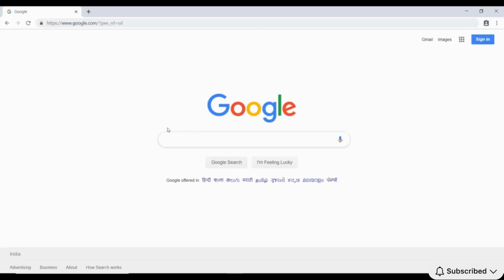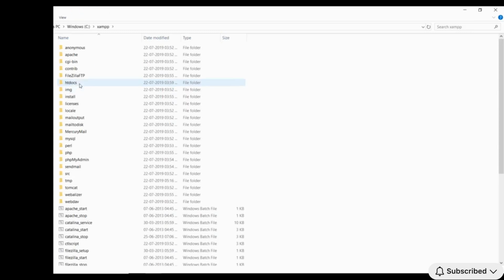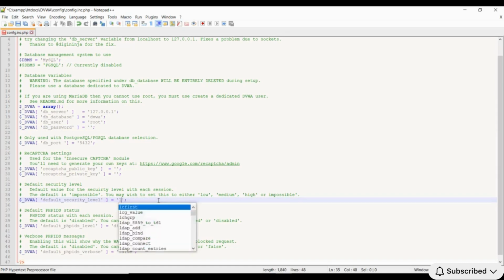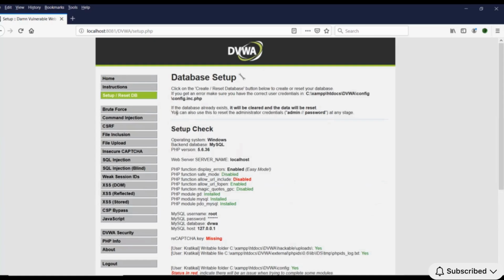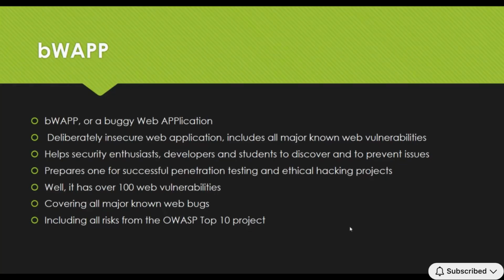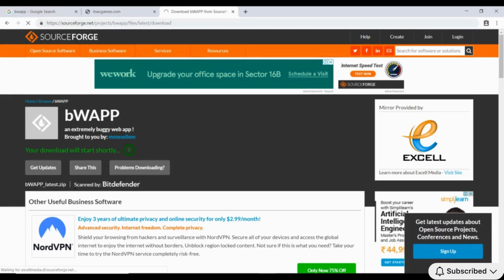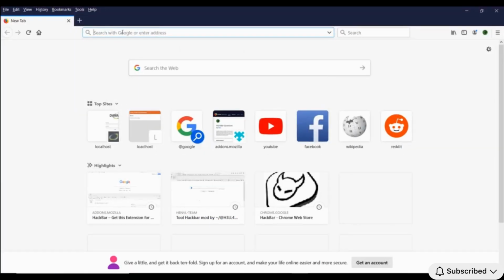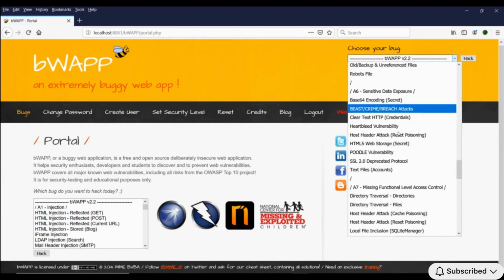Lesson:3.Bug Bounty Lab Setup: VirtualBox & Docker Tutorial | NahamSec Labs, OWASP BWA, Automation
Welcome to Cloudworld13!

In this **second installment**, we’ll guide you step-by-step through setting up your own **bug bounty lab**—from installing Kali Linux on VirtualBox to deploying vulnerable targets with Docker containers. This hands-on walkthrough uses NahamSec’s training labs and OWASP Broken Web Applications (BWA) to give you a realistic testing environment for bug bounty practice. :contentReference[oaicite:0]{index=0} :contentReference[oaicite:1]{index=1}

What You’ll Learn:

• Installing and configuring **VirtualBox** for Kali Linux and multiple VM guests
• Cloning and running **NahamSec training labs** with Docker on your local machine
• Deploying **OWASP BWA** (Broken Web Applications) in VMware or Docker for web-app targets
• Building a custom **Docker-based** pentesting toolkit (BugBountyToolkit) :content
• Automating environment setup with scripts and tracking changes with Git

Bug Bounty Lab Setup | VirtualBox & Docker Tutorial | NahamSec Labs

Share your setup issues or successes in the comments below—we’re here to help!

Useful Resources

How do I set up a bug bounty lab using VirtualBox?
What tools are needed for a bug bounty lab?
How to install Kali Linux on VirtualBox for pentesting?
How do I clone and run NahamSec labs?
What is OWASP BWA and how do I deploy it?
How can I build a Docker-based bug bounty environment?
What is BugBountyToolkit and how do I use it?
How do I automate my bug bounty lab setup?
What are the best vulnerable targets for bug bounties?
How do I configure networking between VMs and Docker containers?
How do I update and maintain my bug bounty lab?
What virtualization platform is best for bug bounty labs?
How do I integrate Burp Suite in my lab environment?
How do I manage multiple vulnerable apps on one machine?
What are common pitfalls when building a bug bounty lab?
How do I use Docker Compose for bug bounty labs?
How do I secure my lab from accidental internet exposure?
What resources can help with bug bounty lab setup?
How can I use Git to track lab configuration changes?
How do I extend my lab with custom vulnerable VMs?
Bug Bounty Lab Setup: VirtualBox & Docker Tutorial | NahamSec Labs, OWASP BWA, Automation